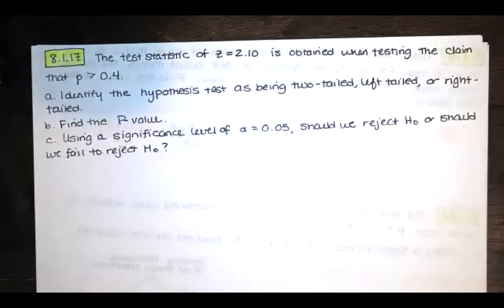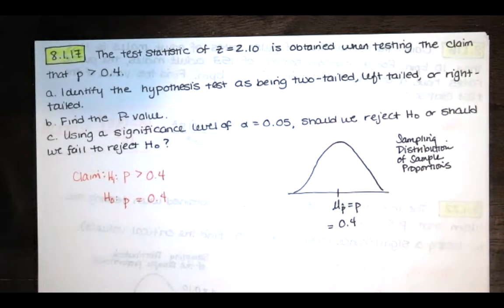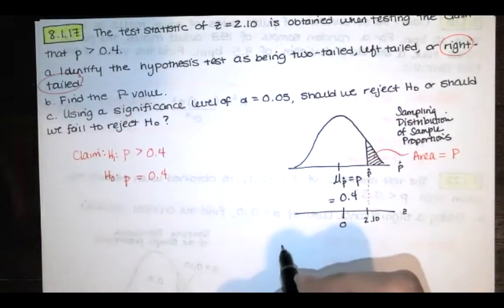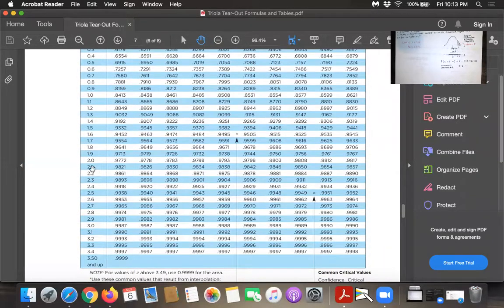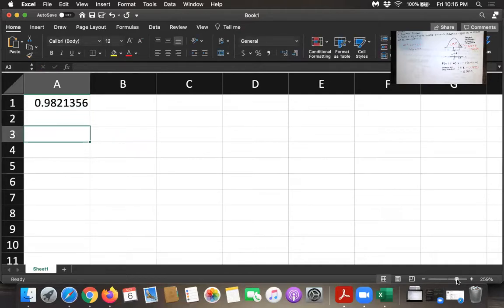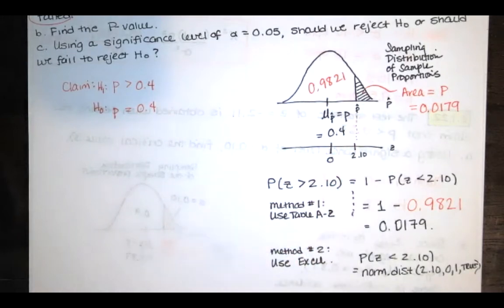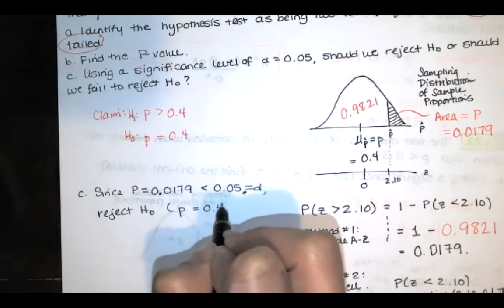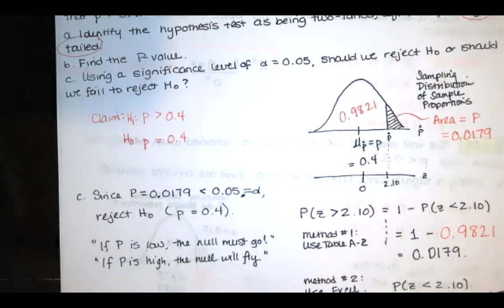Prob. 8.1.17 -Use P-value method to test claim a/b a proportion. (One-tailed test) -Stats HW Help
In this example, we test a claim about a proportion using the P-value method. In this example, our hypothesis test is a one-tailed test.